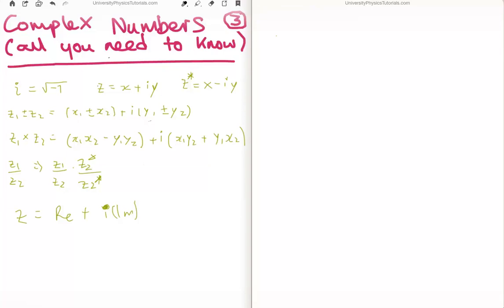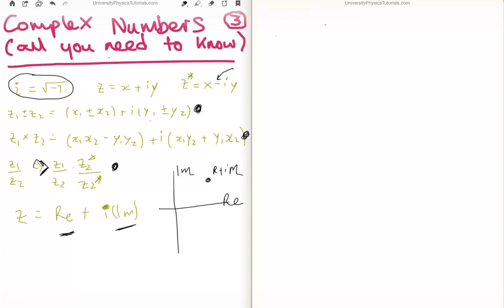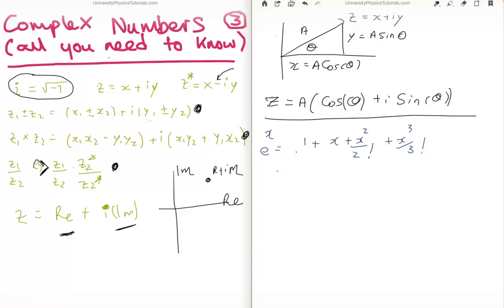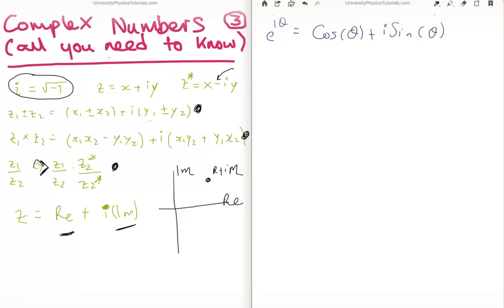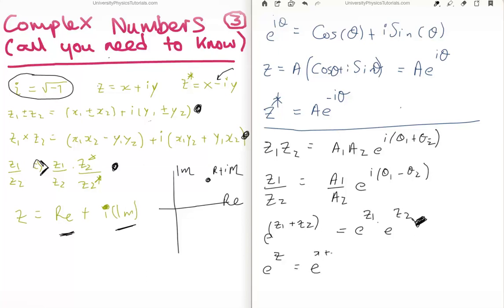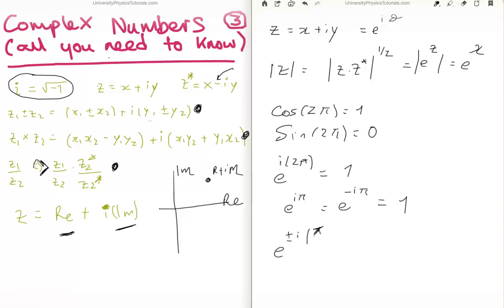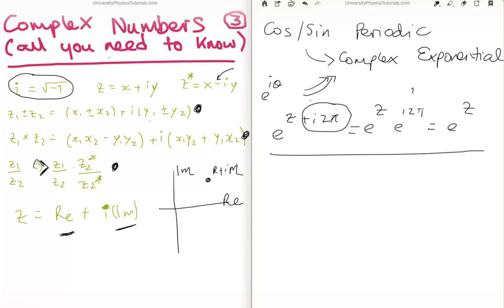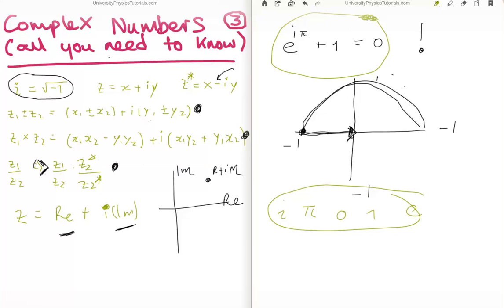Complex Numbers 3/4 : Derivation of Euler's Equation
In this video I continue my tutorial series discussing complex numbers. Complex numbers are essential to any understanding of physics/mathematics and engineering etc. Often however, I find that the treatment of the theory of complex numbers is insufficient at undergraduate level. This leads to a fear of complex numbers which hinders learning and progress.

Specifically I discuss the basic mathematical operators using complex numbers